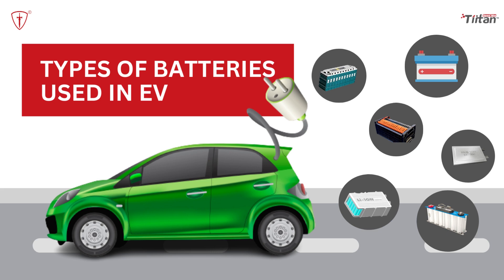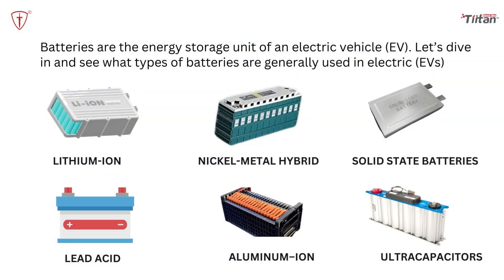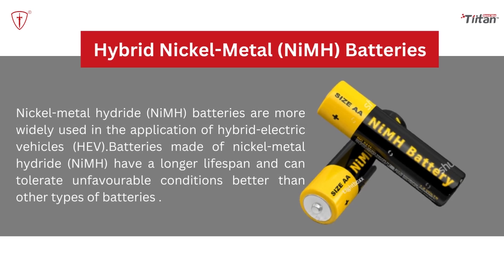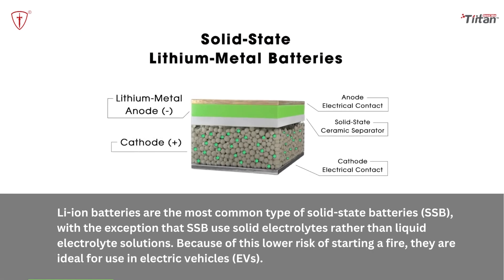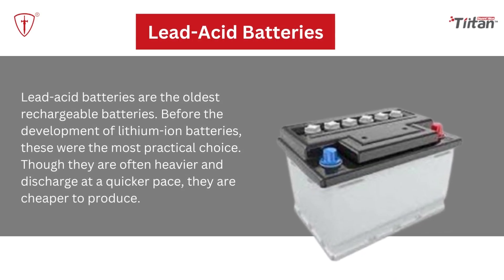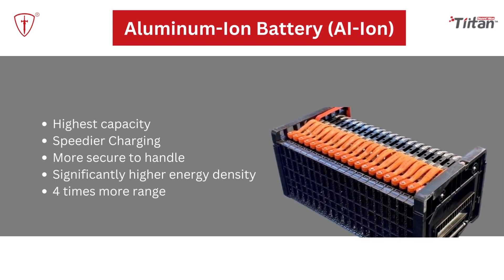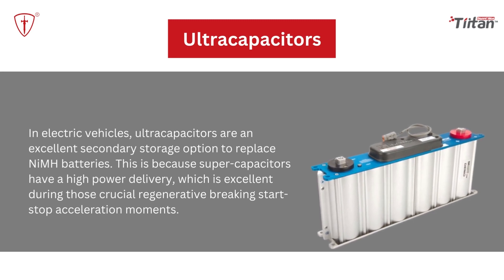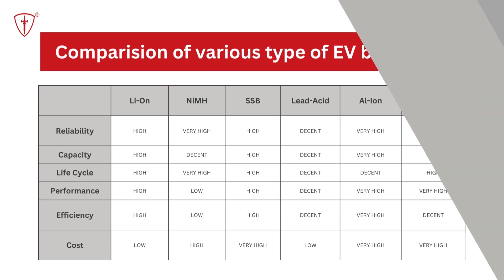Types of EV Battery - Kinds of Batteries Used in Electric Vehicles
EVs may be the cleanest, most straightforward response to fossil-fuel driven transport in the near future -- but what type of EV battery is best? There's more than one kind, you'll see. Technologies range from batteries with long lifespans to those that are faster charging, or ideally both.